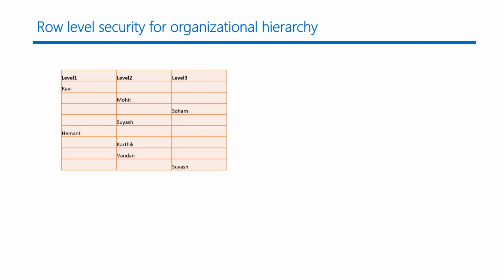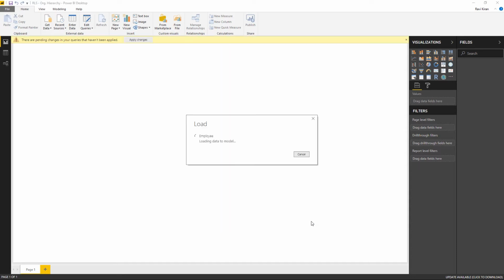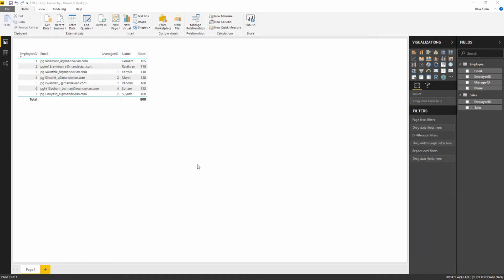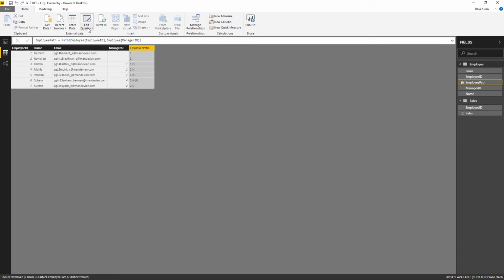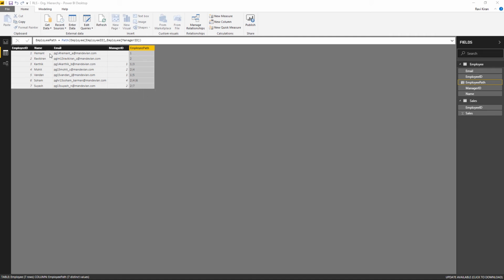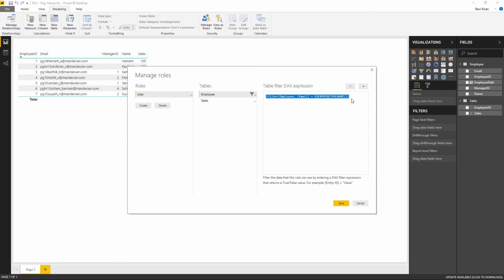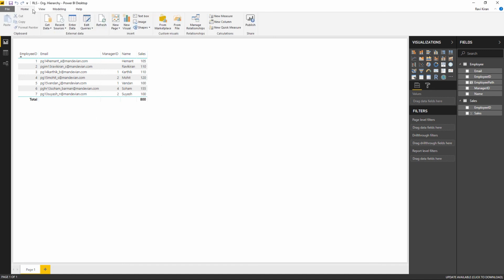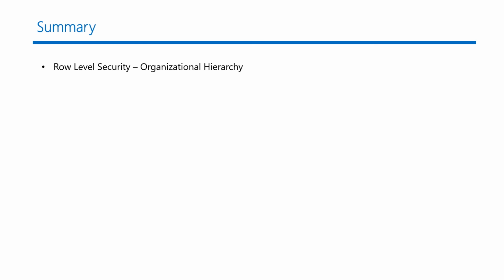Row Level Security Organizational Hierarchy